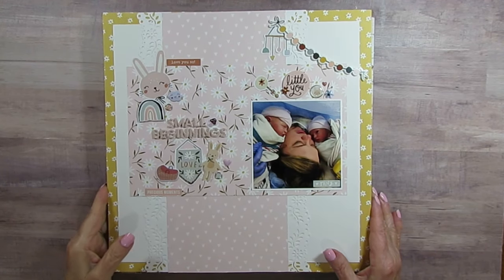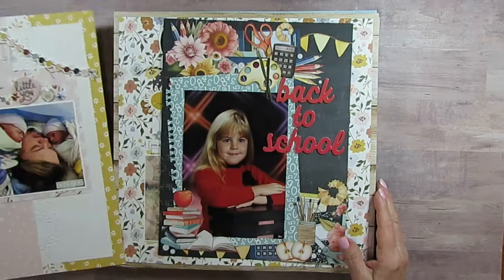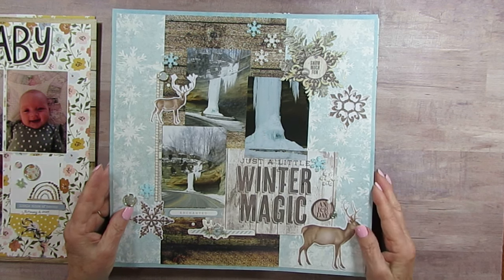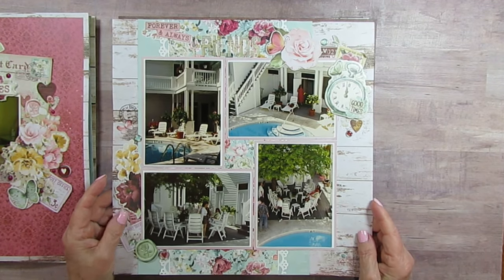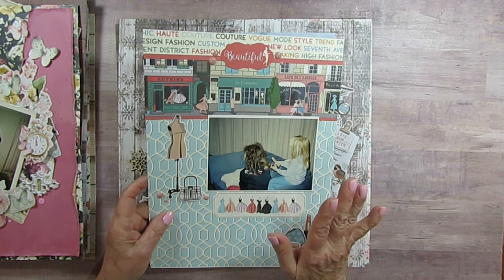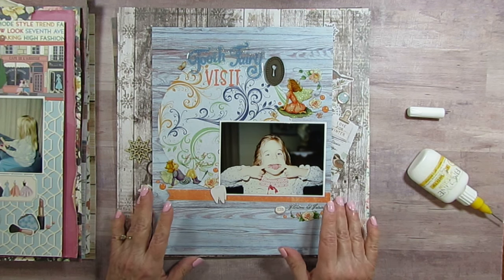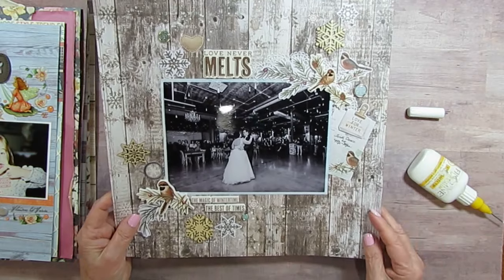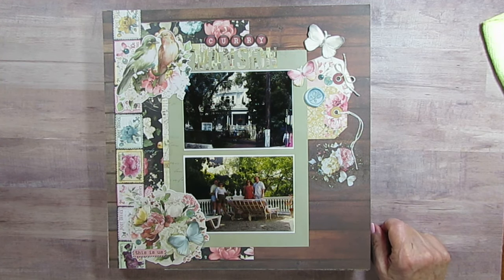Layout Share from February 2024 Scrapbooking Scrapbook Pages 12x12 and 8-1/2x11.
Today I am showing the pages I did in February 2024.
I used my Collection Obsession - Simple Stories Simple Vintage Love Story, My Through the Seasons Kit, P13, Carta Bella En Vogue, Echo Park, Paper Studio, Simple Stories Winter Woods, Simple Stories Boho Baby, Mintay School Days and others. 12x12 Layouts and 8-1/2x11 also.